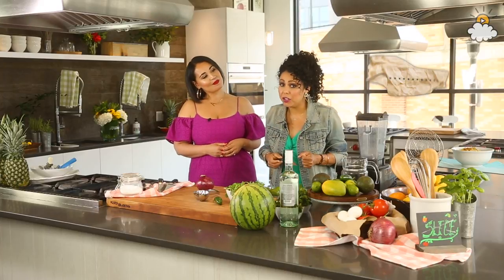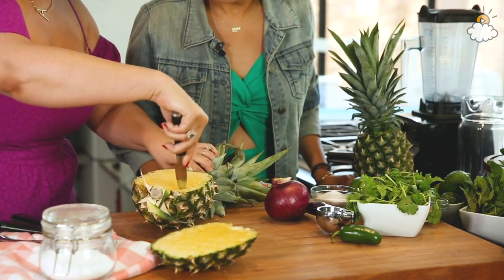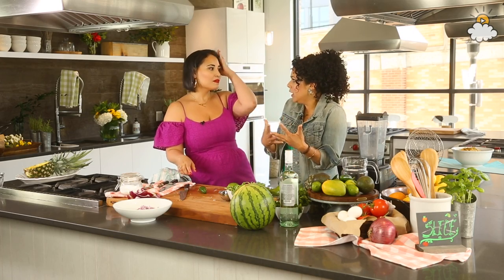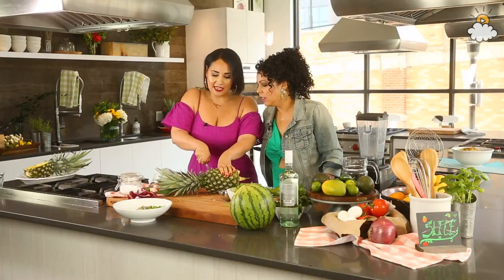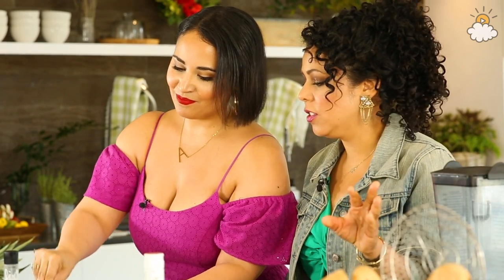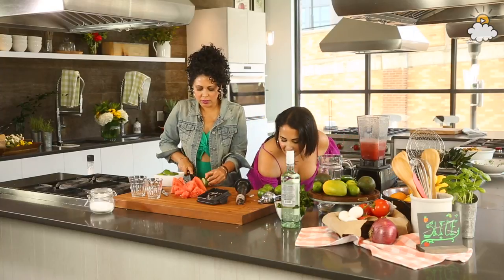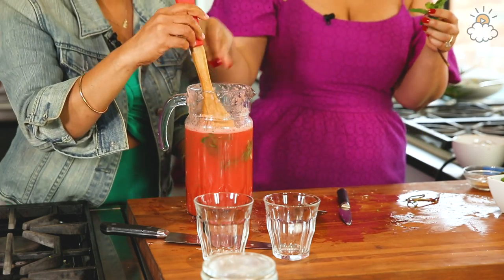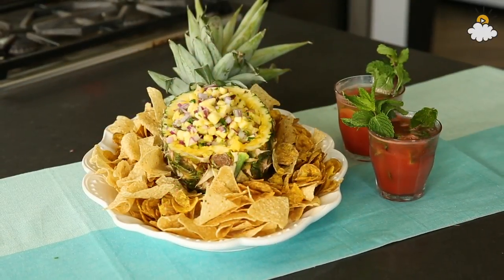Slice: How To Make Pineapple Salsa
Description: Host Evette Rios and guest chef Alejandra Ramos share simple and refreshing recipes for the summer, including pineapple salsa and watermelon mojitos.

LittleThings is the best YouTube channel for women to binge-watch amazing videos on lifestyle, fashion, news, pets, beauty, DIYs, crafts and amazing life hacks!